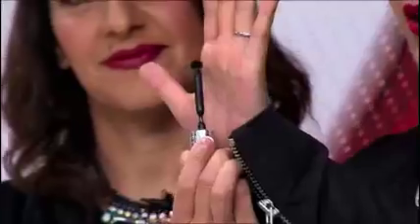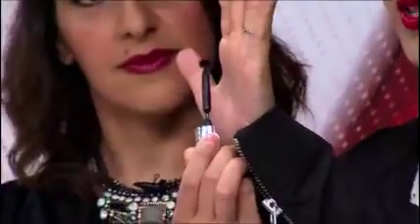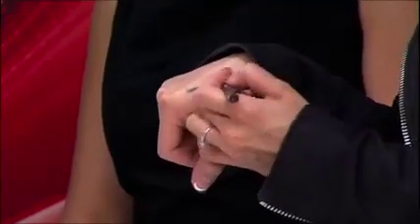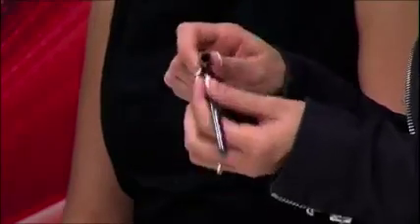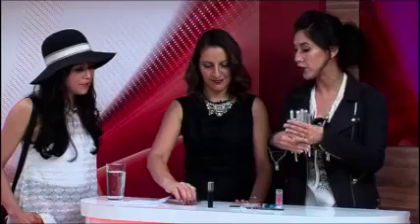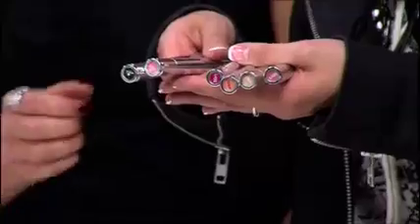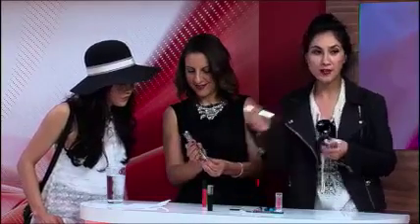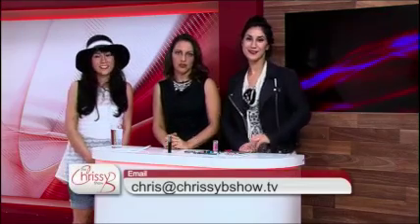Make-up Products for 'On The Go', Festival, Glastonbury 'must haves'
View my favourite products on 'Maegan's Make-up' Corner that I love for on the go and easy, effortless application that does not require accuracy!